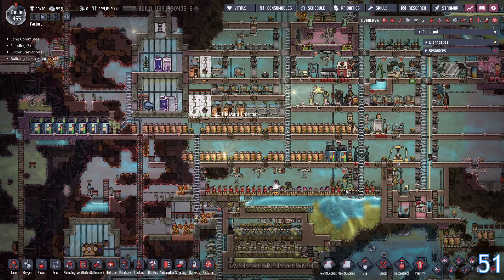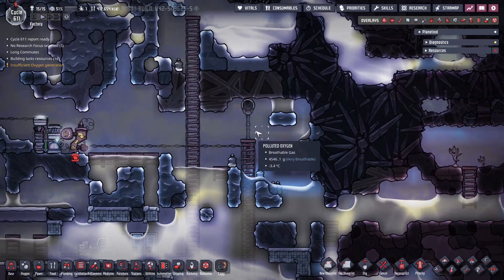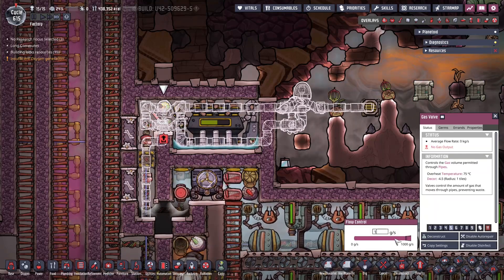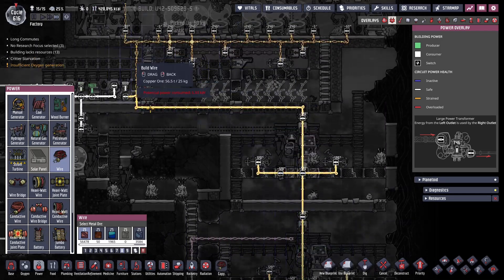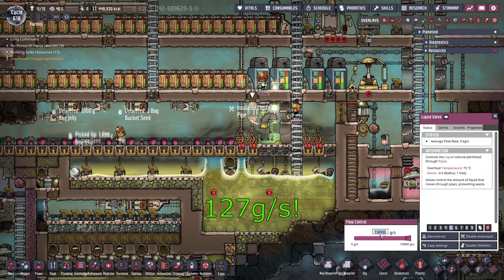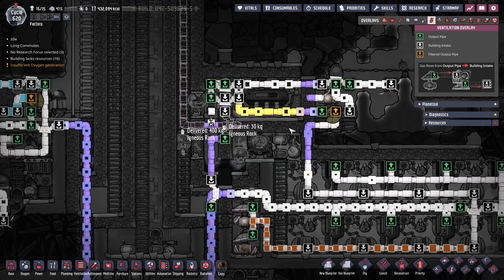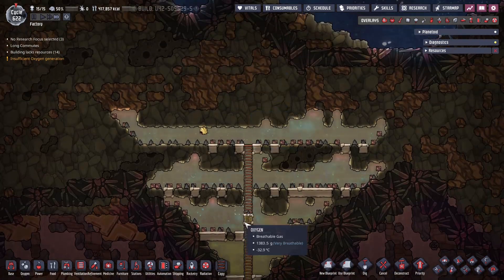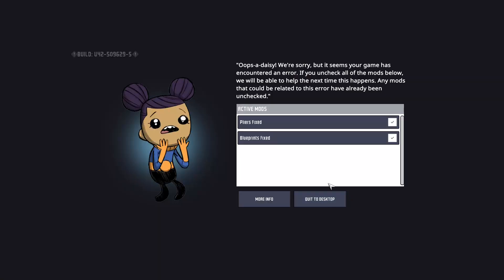BACK TO THE FACTORY: Oxygen Not Included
The Factory: Episode 12 Part 1 - Oxygen Not Included: Spaced Out!
After months in stasis, we wake-up and begin digging upwards towards space. Cycle 623.